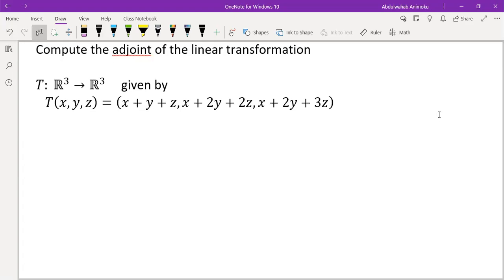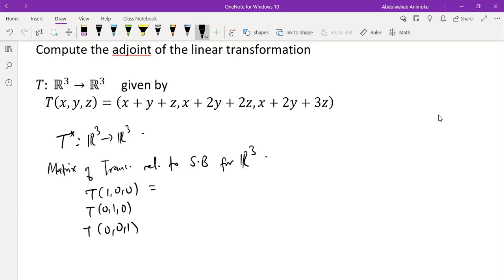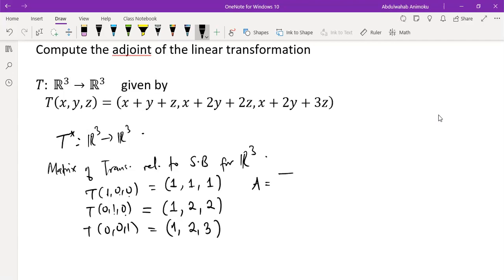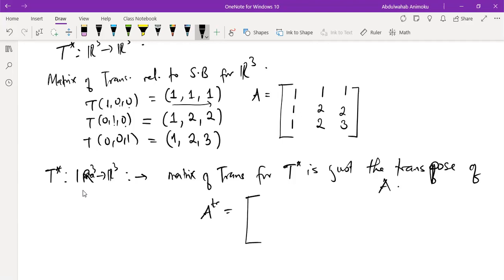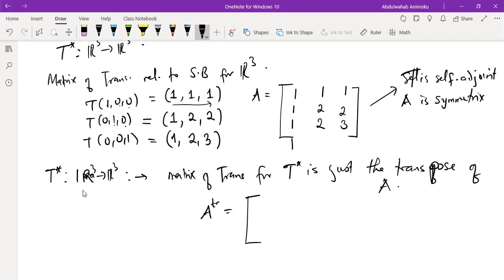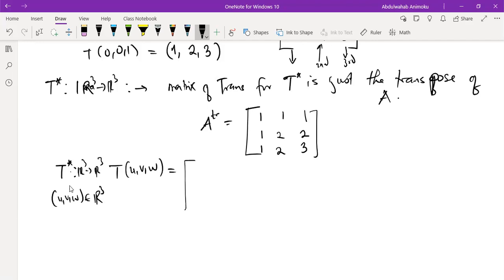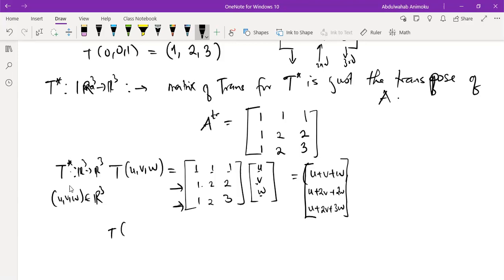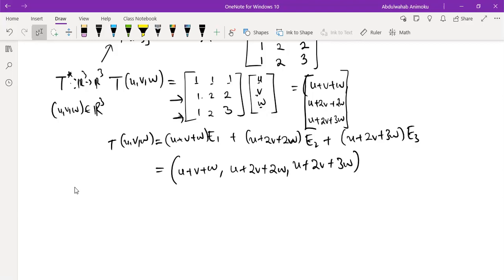Adjoint of a Linear Transformation-Alternative approach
In this video, you will learn how to use matrix method of determining self-adjoint transformation